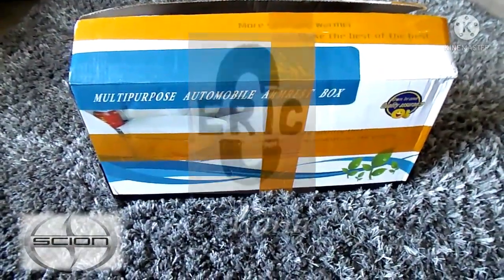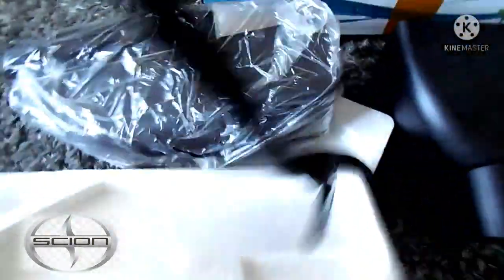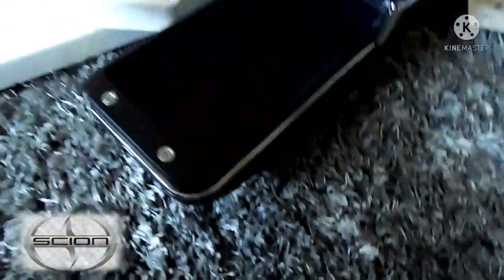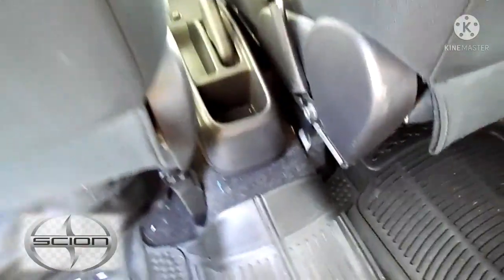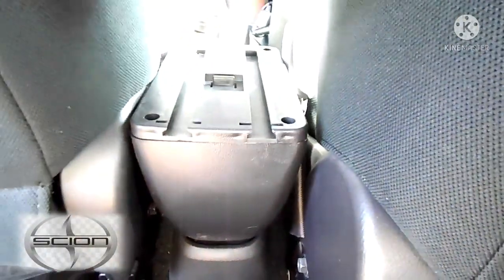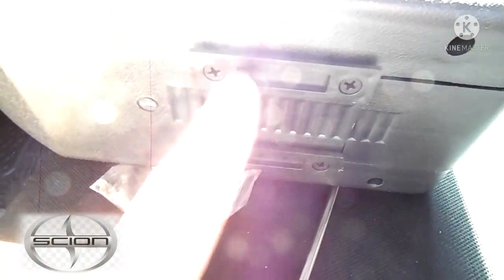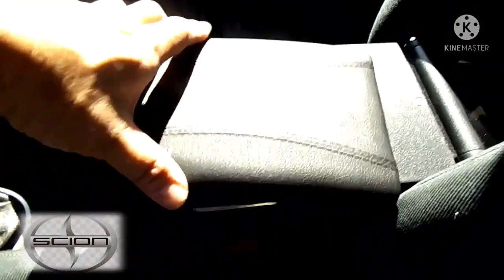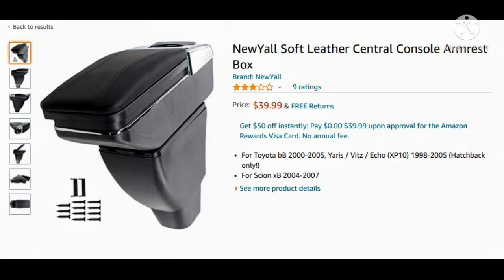Installing An Armrest on a 2006 Scion Xb. Product Install and Review.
I recently purchased a 2006 Scion Xb. I purchased an aftermarket armrest through Amazon. I figured I would do an install and product review on this item.